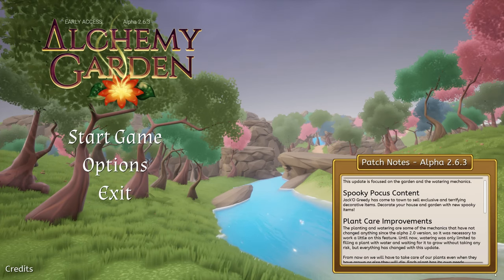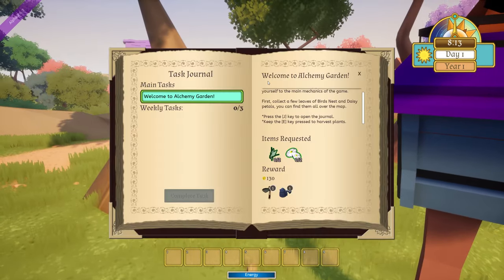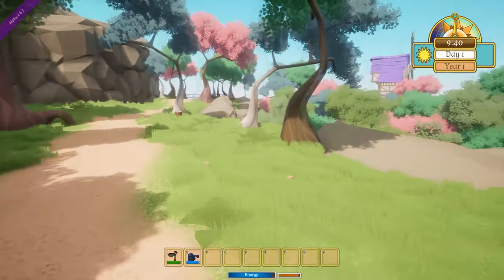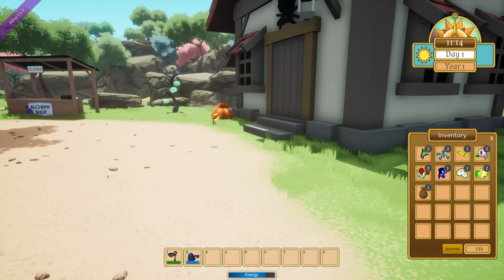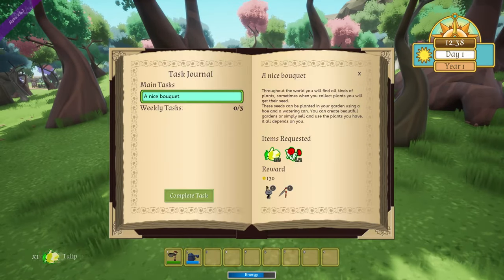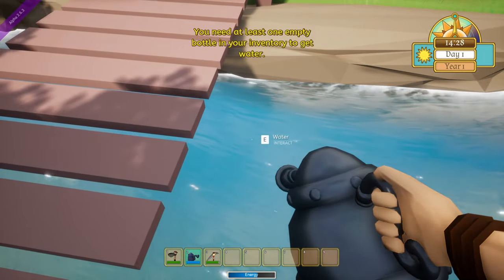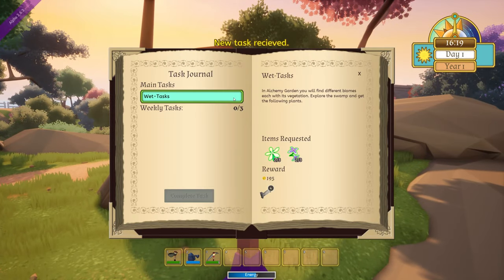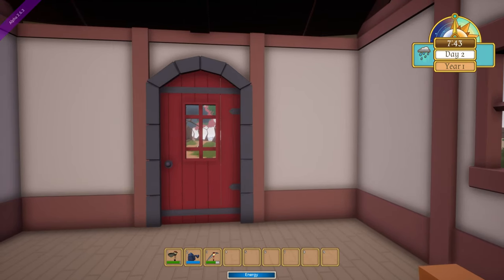Pitbull Puppy Snores and Flowers [Alchemy Garden Revisited I One and Done Series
Welcome back to one of the most chill games I've ever played.  There will be lots of flower picking, crafting and the sweet sounds of a snoring pitbull puppy for that extra bit of ambience.  Enjoy!

Alchemy Garden provides a whimsical experience in crafting, farming, gathering, selling and building; an open-world, sandbox indie production that has been a surprising addition to my farming game addiction.